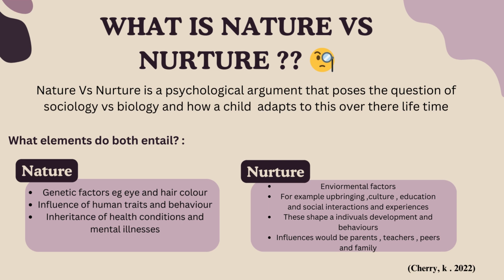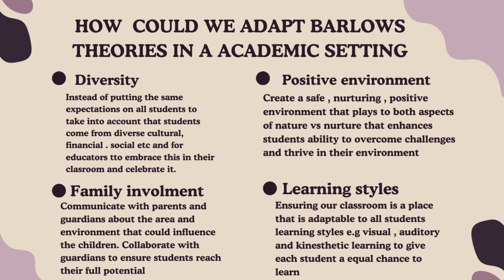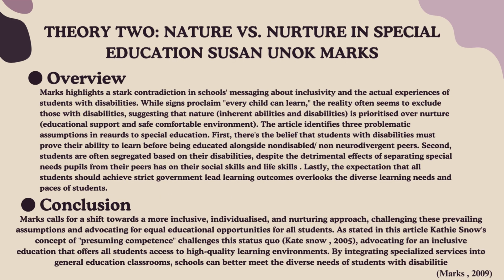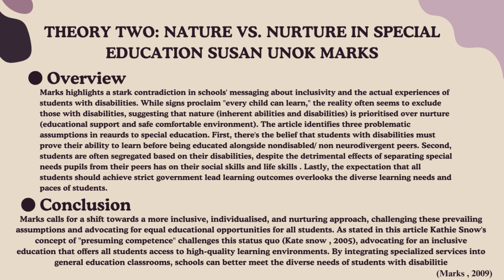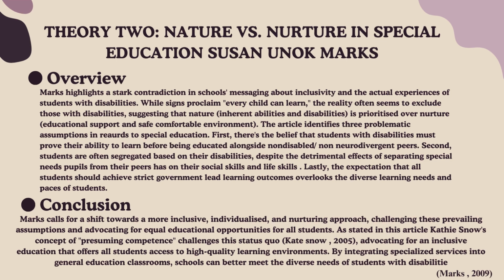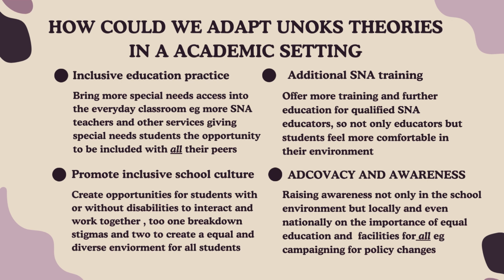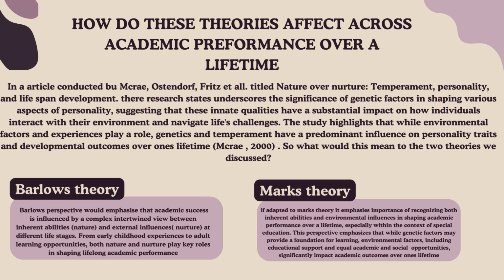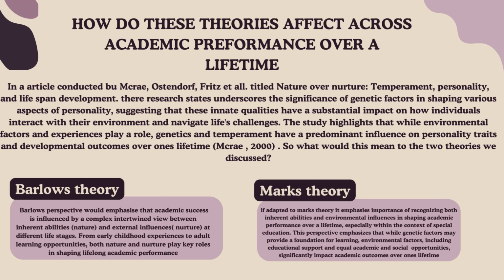Nature vs Nurture Sorcha Lynch